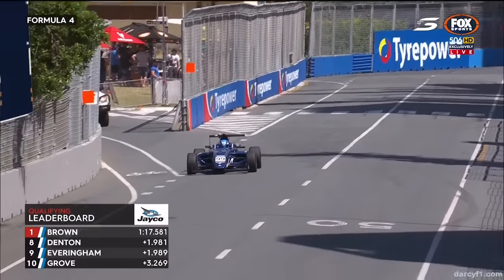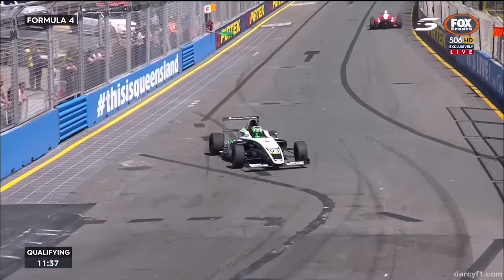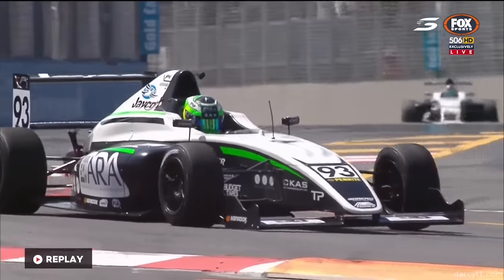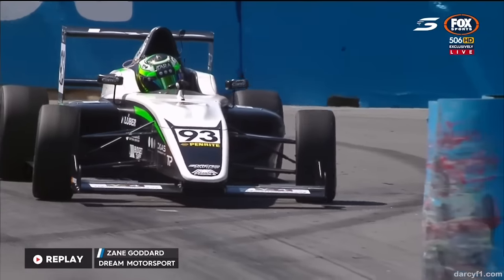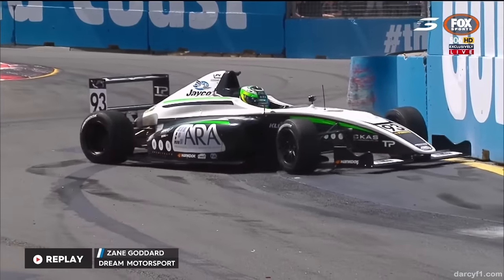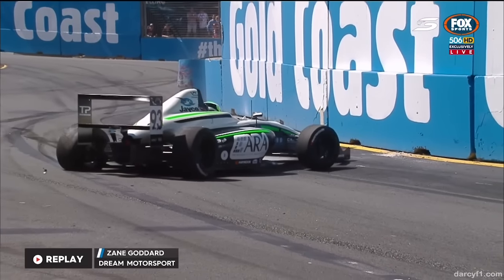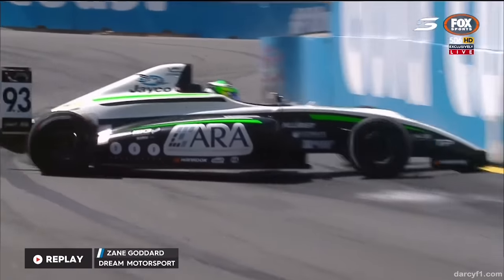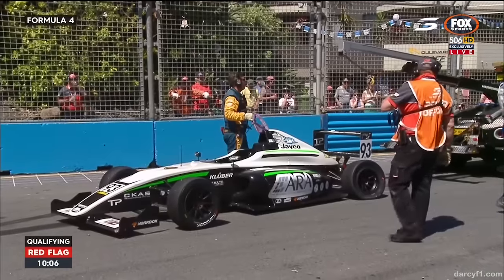Goddard Crashes In Practice | Formula 4 - Gold Coast 2016 2016